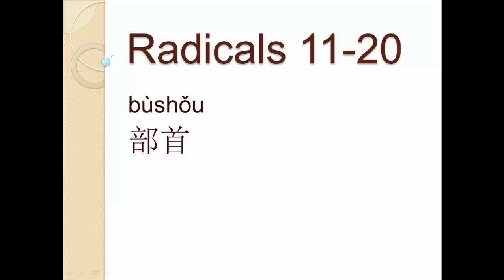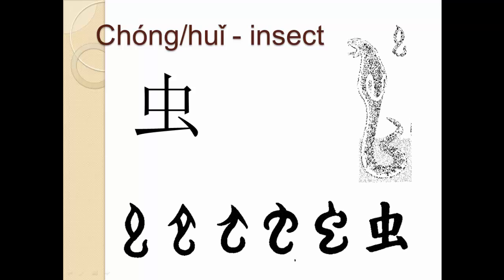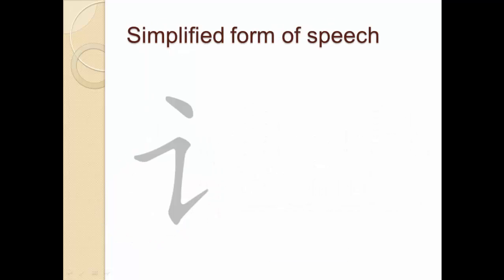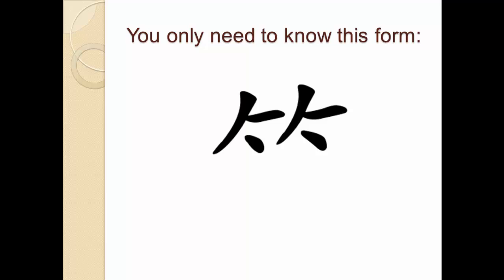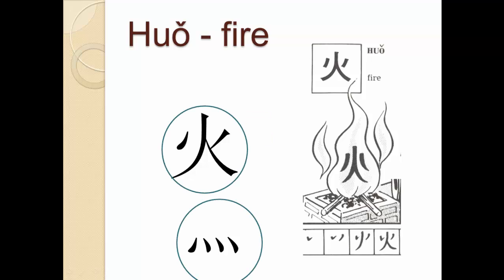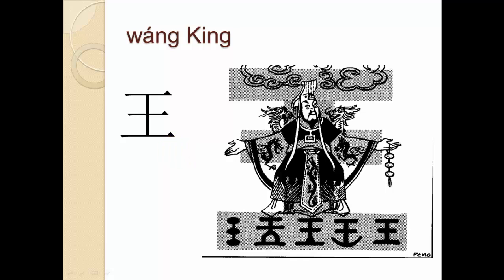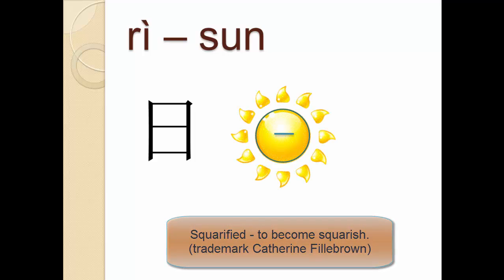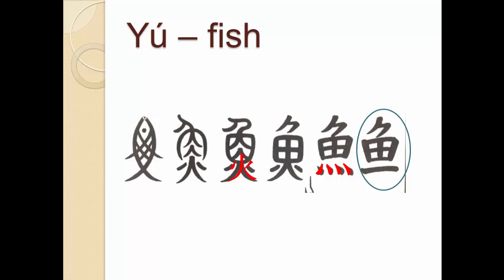radicals 11-20 2